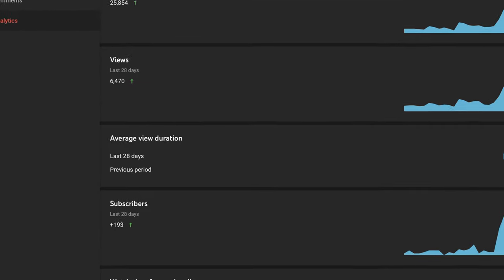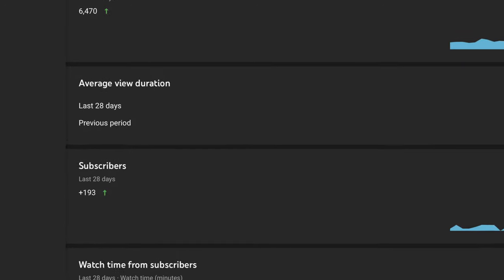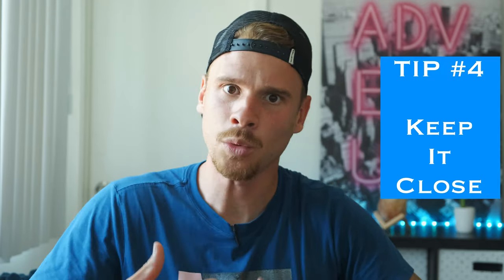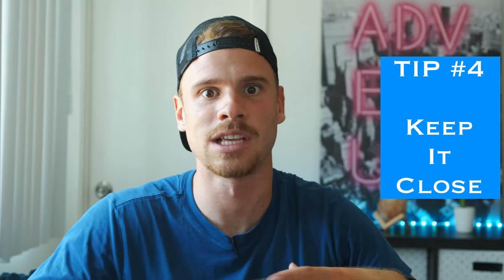Tennis Tactics: How To Beat Players “Better” Than You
What’s up, everyone! Winning and losing often happens before we even step on the court. The notion that someone is “better” than us can be detrimental to our performance. While sometimes the difference in skill might be too big, more often than not we convince ourselves the other player is much better than us. Tennis is mental and you need to believe you can win any match, even if it is a long shot. So here are five tips that will give you a better chance at beating someone who is “better” than you.

Products We Love:

TENNIS RACKETS